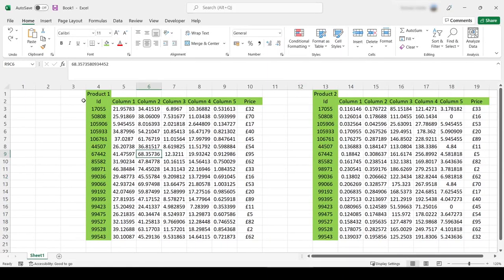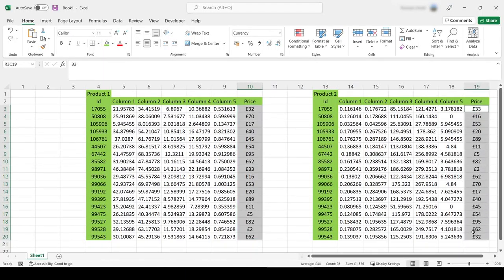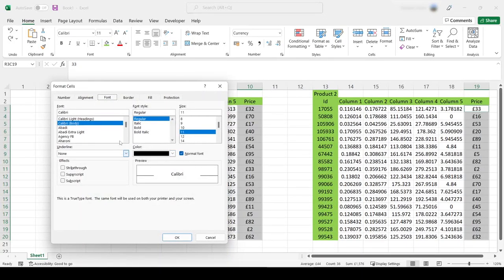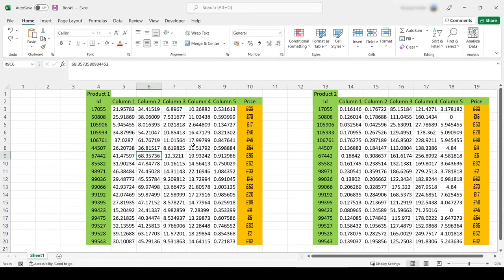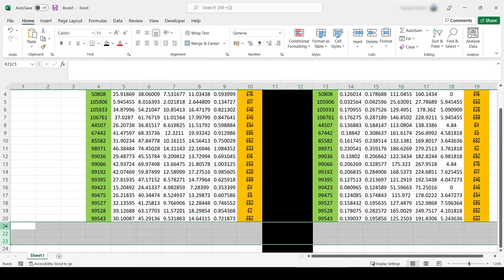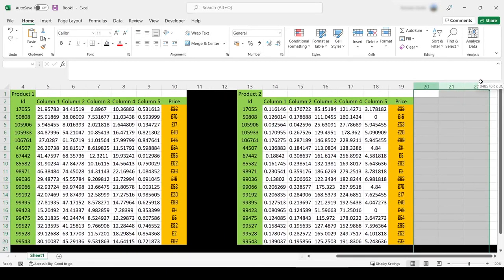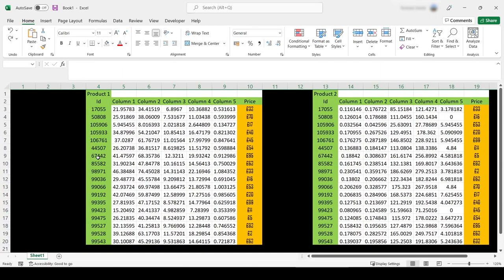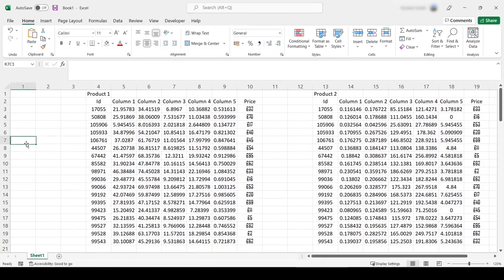EN XL01 - Excel 003 - Tips on selecting specific cells / group(s) of cells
Microsoft Excel – Fundamentals – Tips on selecting specific cells / group(s) of cells

French version (first part of the video)